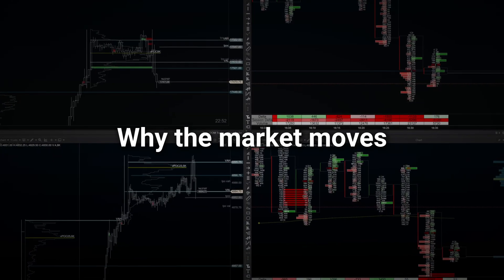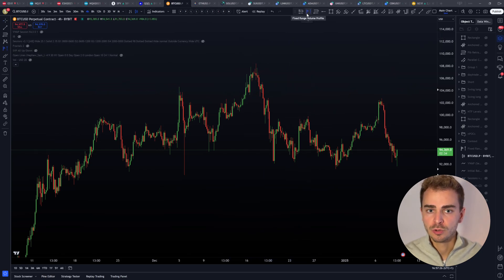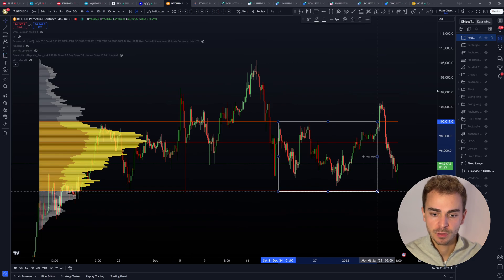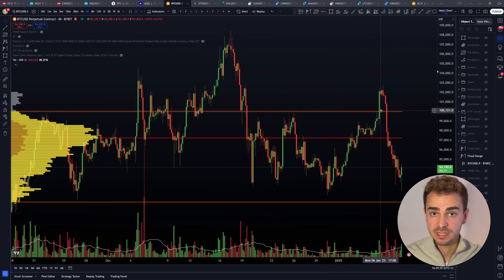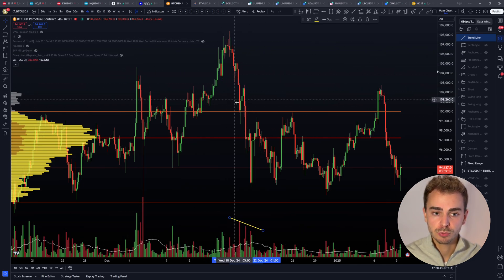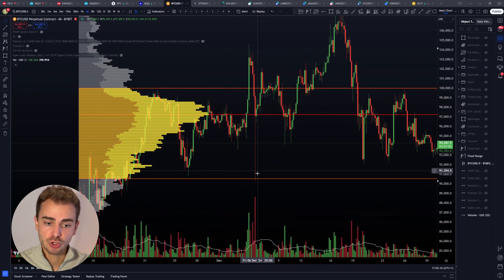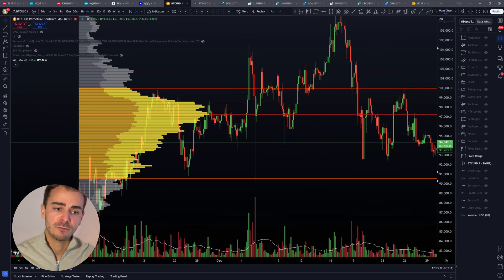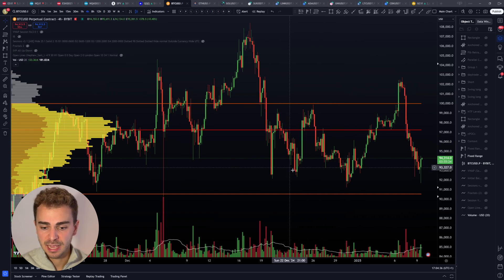Learn How to Spot Major Market Players Using Volume Analysis Techniques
🔥 Master the art of volume analysis in trading and learn how institutional traders move the markets. In this comprehensive guide, you'll discover:

• How to read volume profiles and identify key price levels
• Understanding Value Area High/Low and Point of Control
• Spotting trend reversals using volume analysis
• Common mistakes traders make with volume indicators
• Professional tips for combining volume with technical analysis

Perfect for both crypto and stock traders, this tutorial breaks down complex volume concepts into easy-to-understand strategies. Learn to identify sustainable trends, market sentiment, and potential reversals using volume analysis.